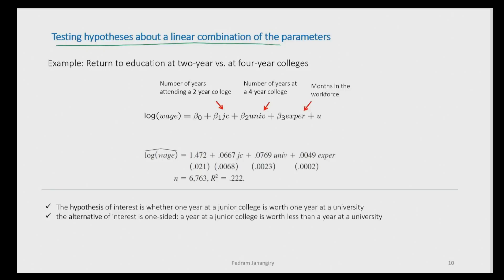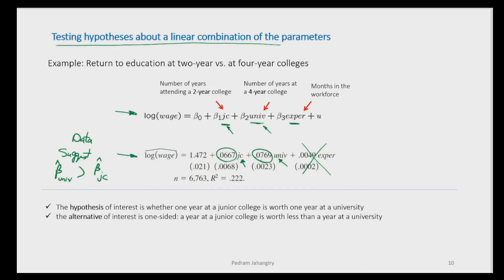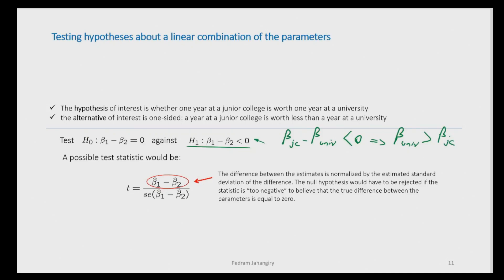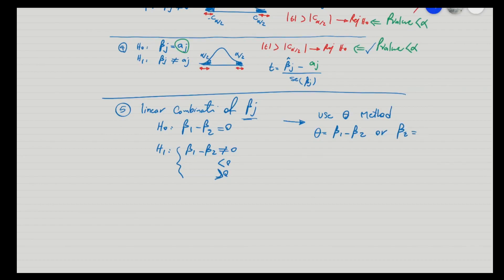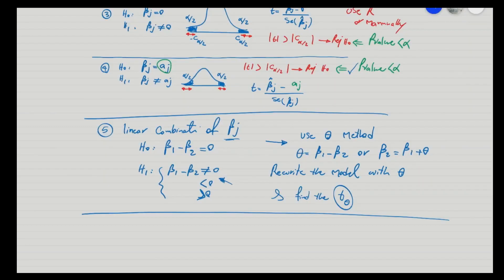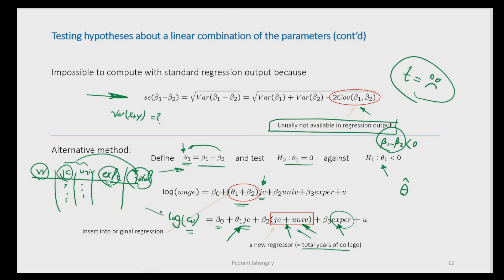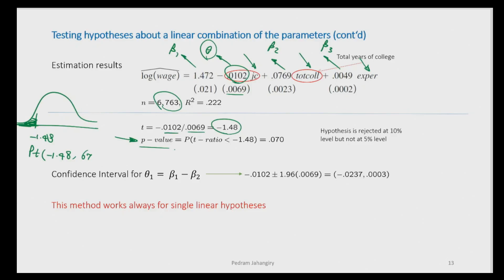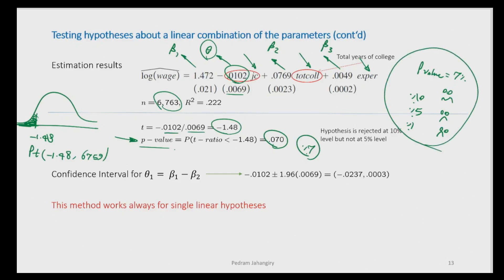Class 16 part 3 hypothesis testing linear combinations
All the slides and R scripts are available on my GitHub account
Topics covered: Econometrics-Multiple regression Inference.
Computing p-values for t-tests
Economic / Practical significance VS. Statistical significance
Confidence intervals
Testing hypotheses about a linear combination of the parameters
Implementation in R